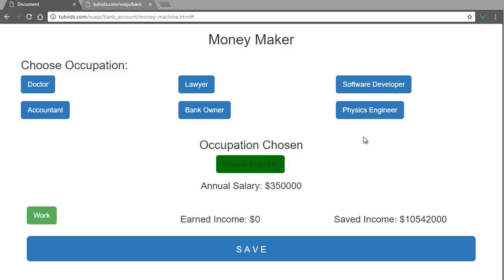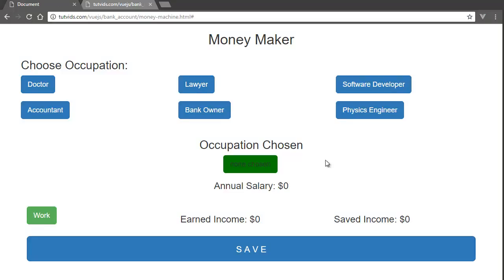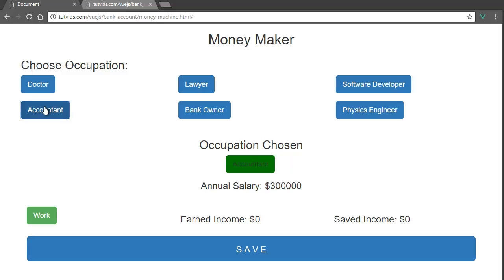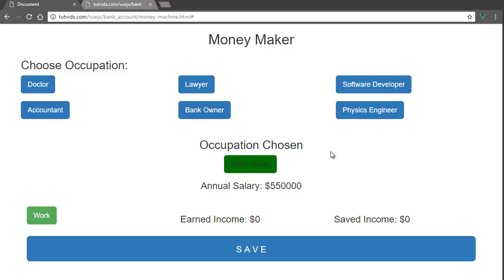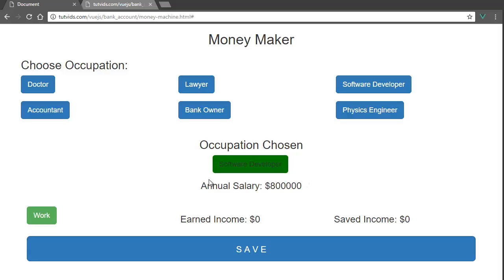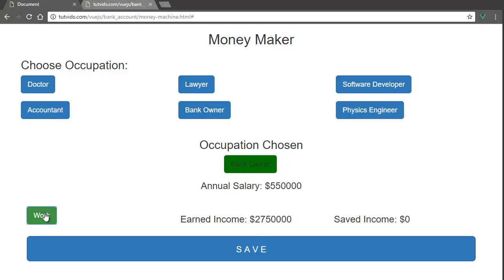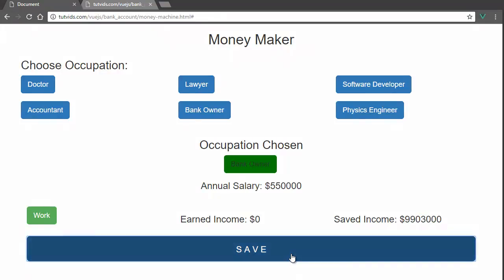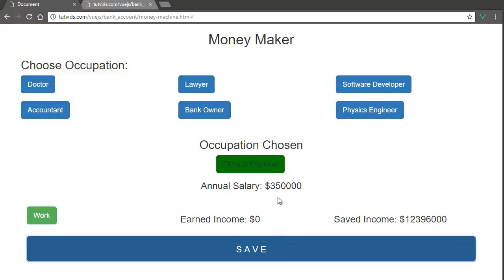Vuejs 2 Tutorial Intro - Part 1 - Create Simple Money Application - Project Overview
Save More Money by Reading This Book - 925 Ideas to Help You Save Money